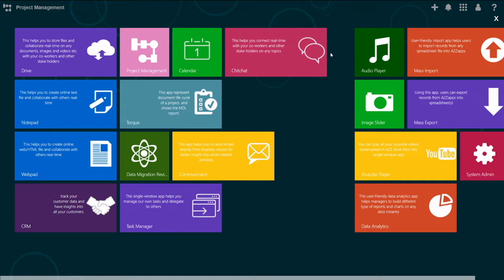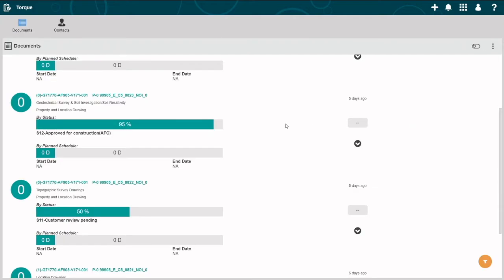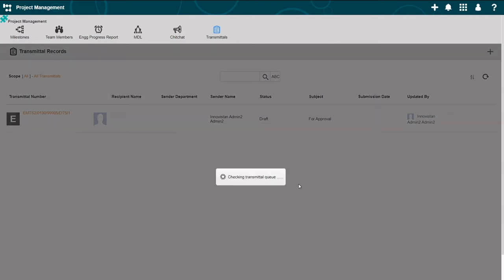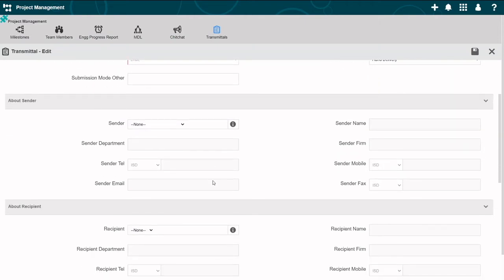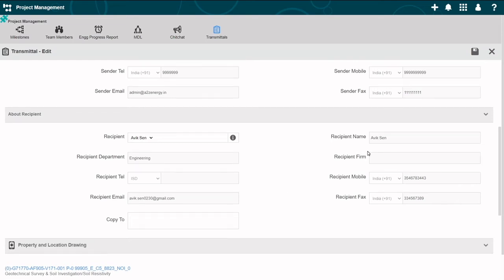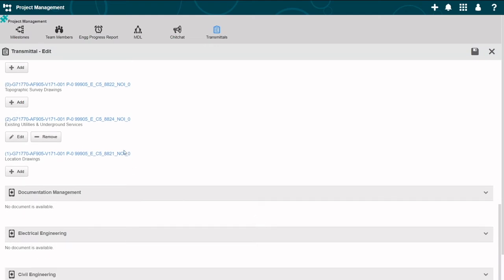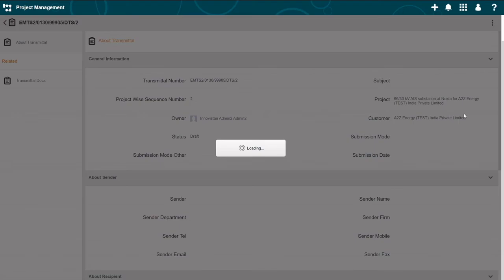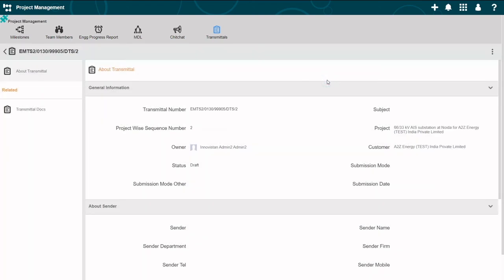Engg Project Management | How to create transmittal | A2Zapps Cloud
This video shows how transmittals can be created in draft mode and submitted to customers by system administrators, PMs and TPMs.